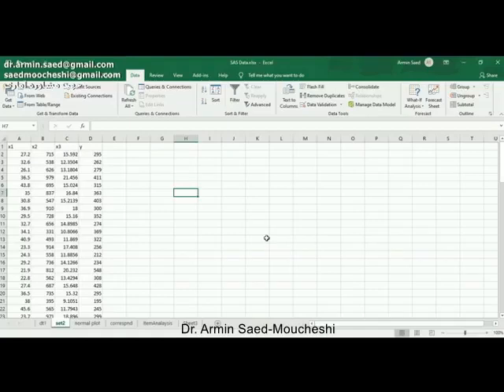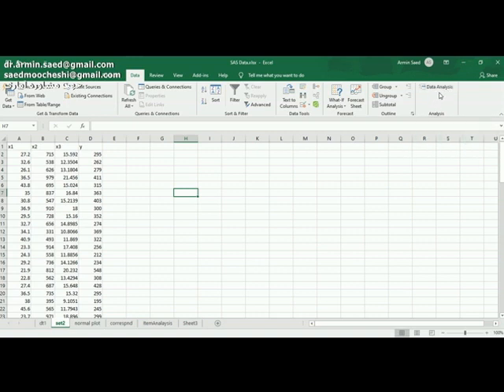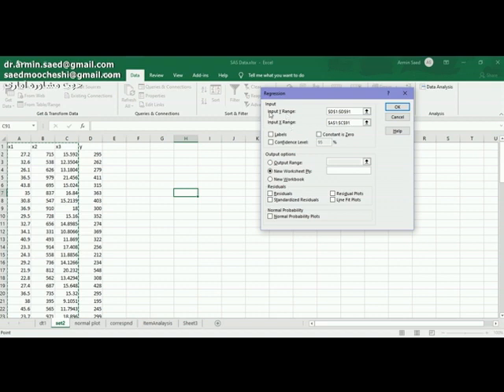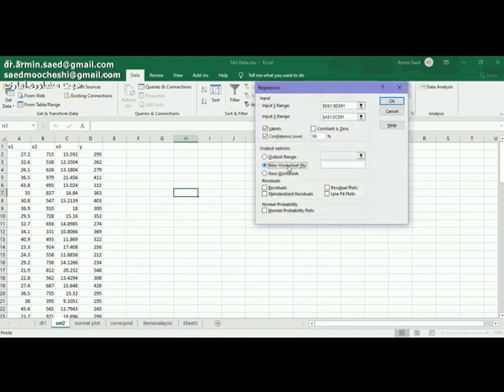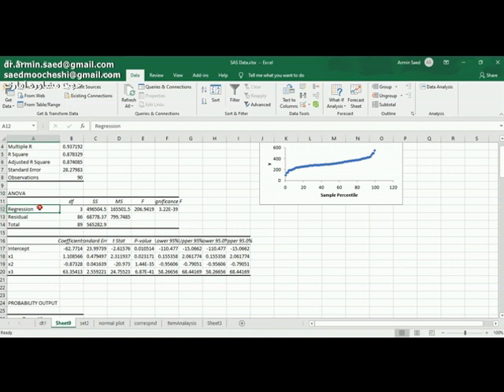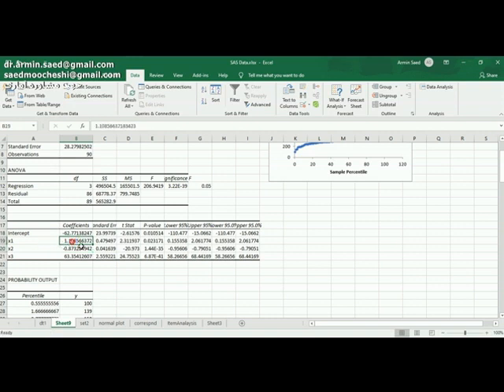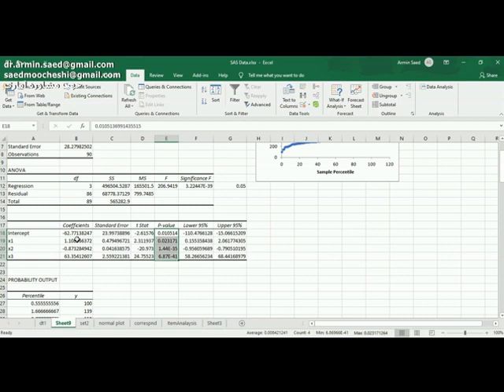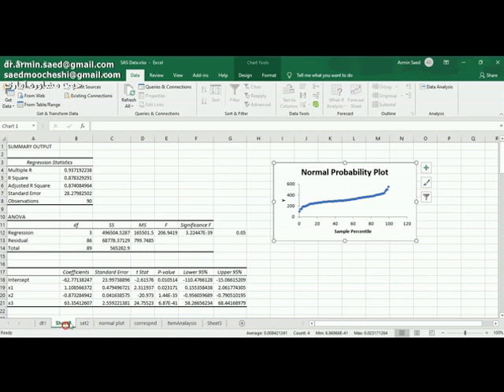Multiple regression in excel with many independent variables